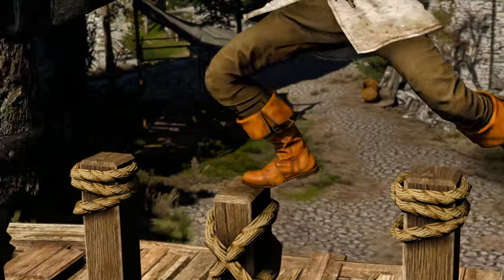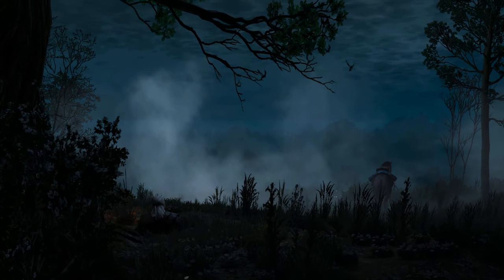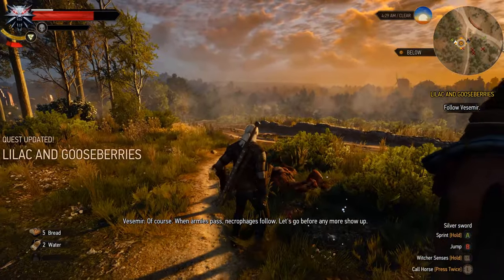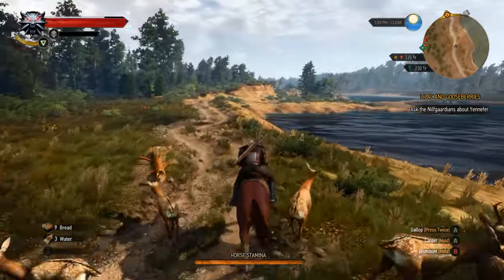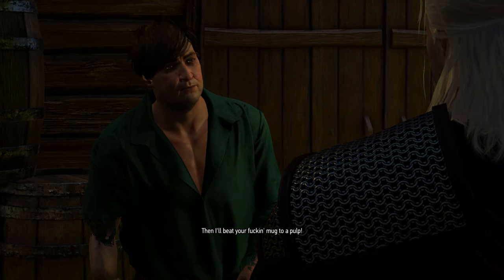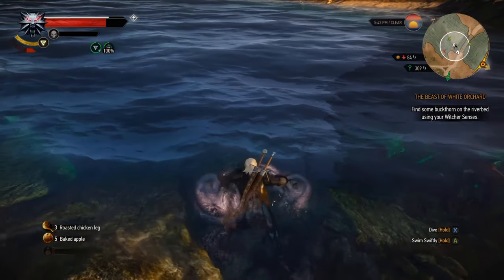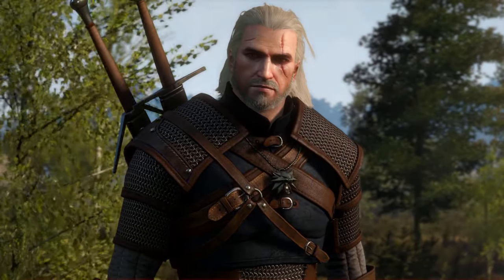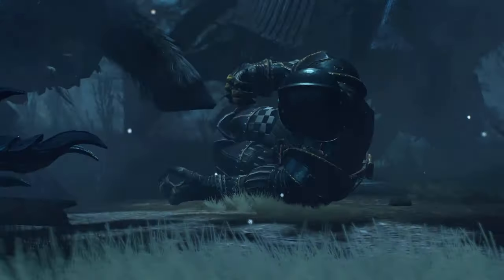A Look At The Witcher 3's Opening Moments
The Witcher 3: Wild Hunt, released on PC, Playstation 4, Xbox One and later Switch, is a phenomenal game from start to finish.

And CD Project Red's commitment to well-thought out gameplay and masterful storytelling is evident from the game's very beginning, as they expertly onboard players into a complex world that could have otherwise run the risk of being perhaps a little too daunting for first-time players.

In this video, I take a closer look at the design behind The Witcher 3 from its opening moments to the end of White Orchard, examining everything from the way it handles dialogue and introduces the relationships between characters, to how it gradually presents new gameplay mechanics and encourages players to use them.